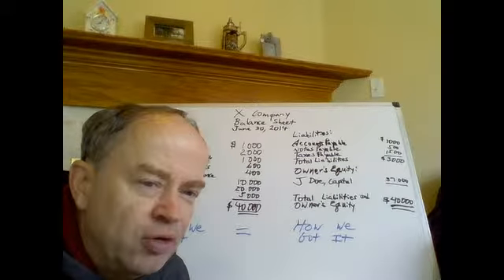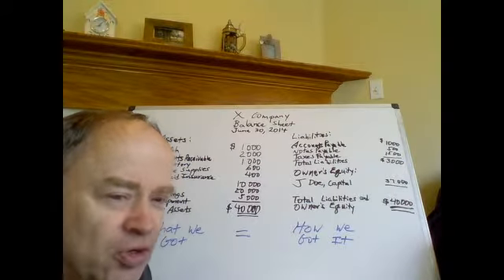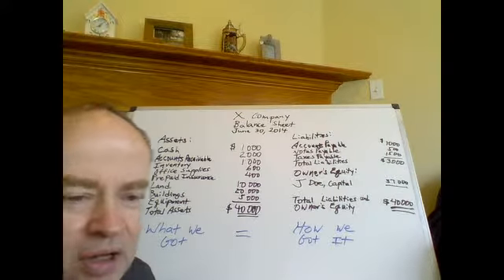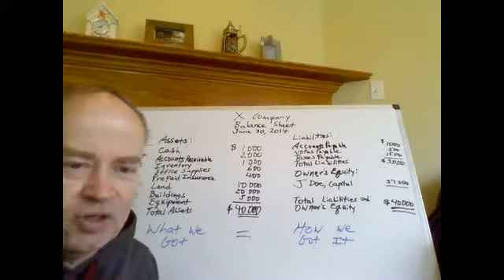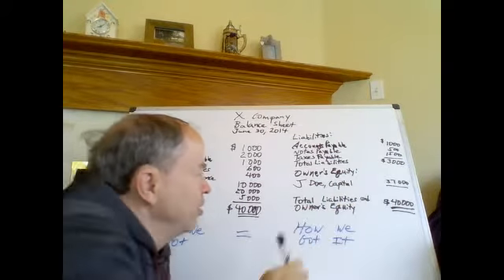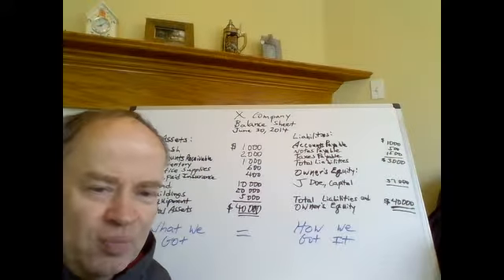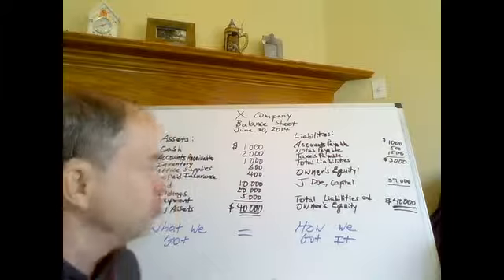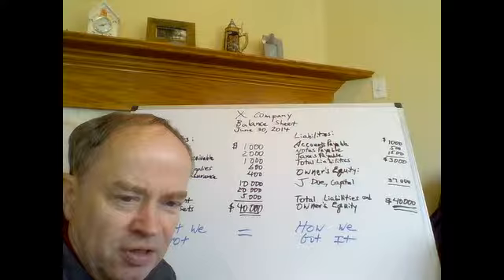Balance Sheet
Balance Sheet for  a proprietorship.